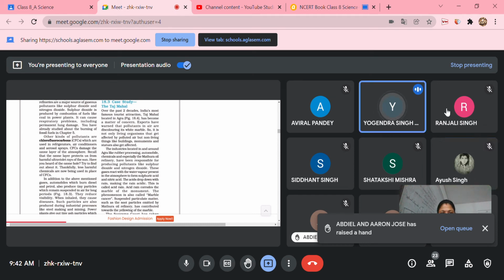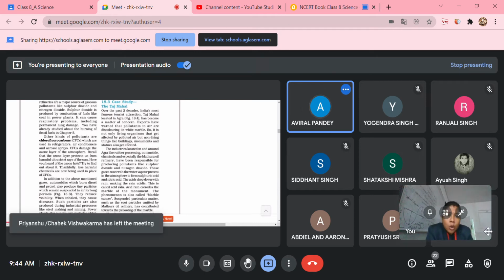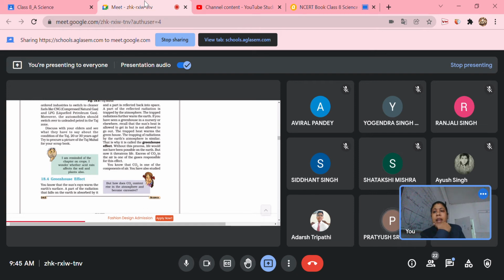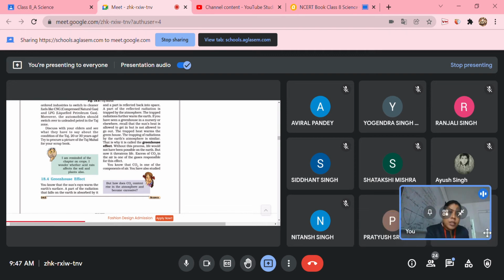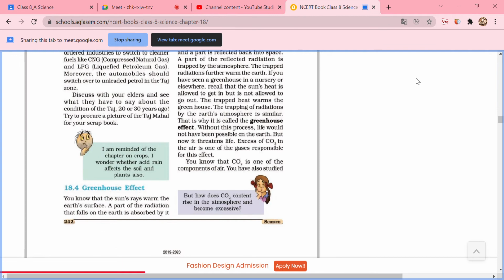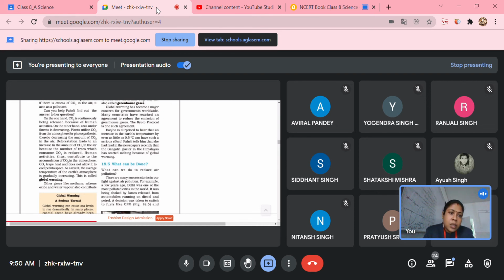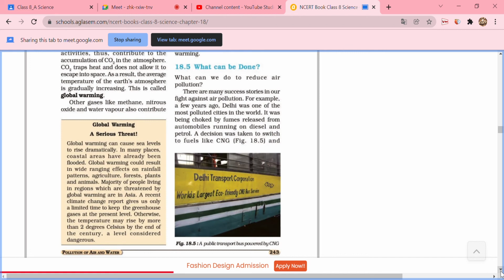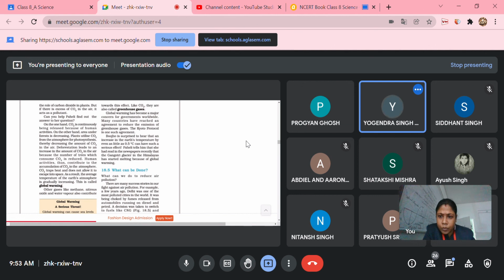CLASS-8 SCIENCE CHAPTER 18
READING & EXPLANATION